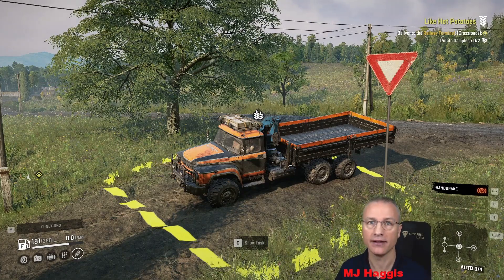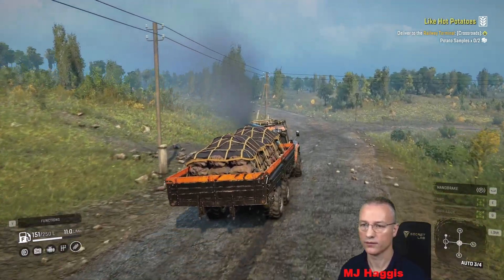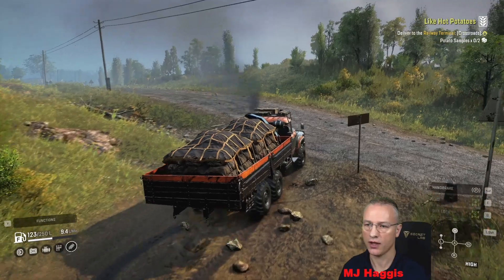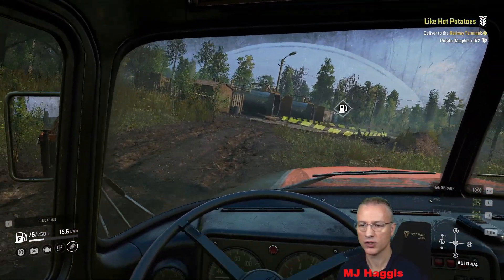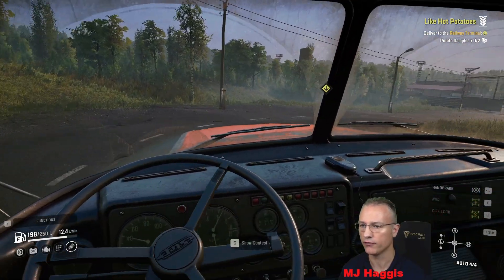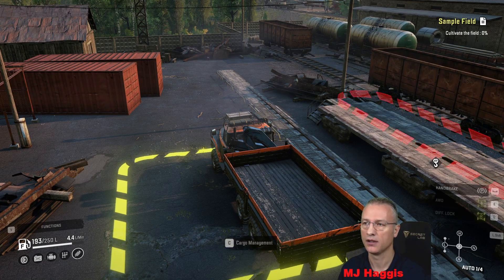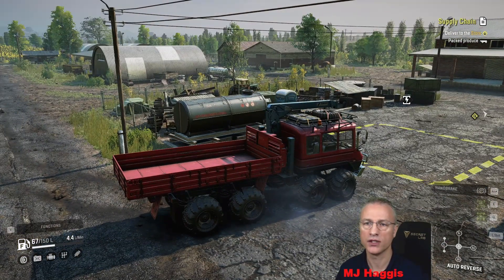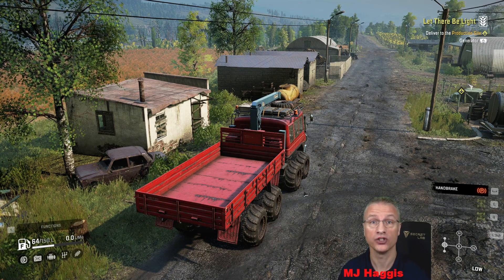Snowrunner Ep 353 S8 "Like Hot Potatoes" & "Treasure Hunt"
In this episode I do the Task "Exhibit A" and then the contract "Experimental Field".